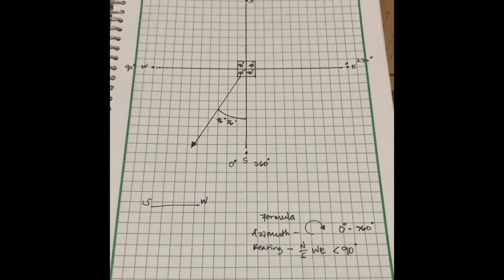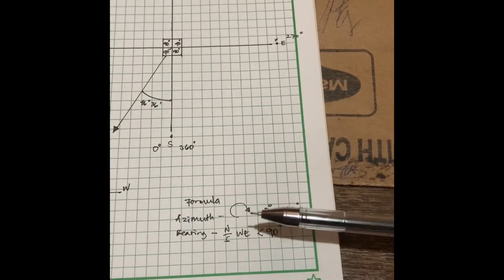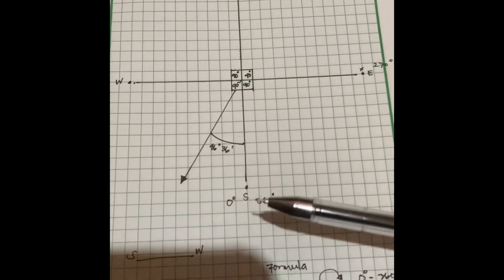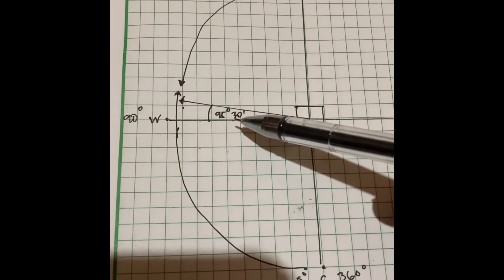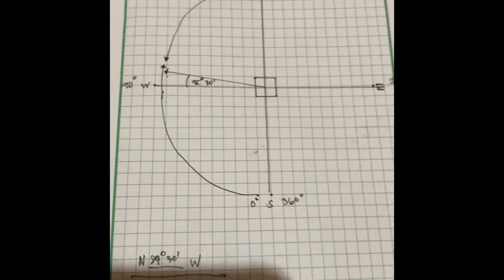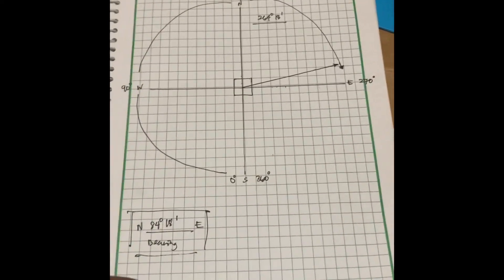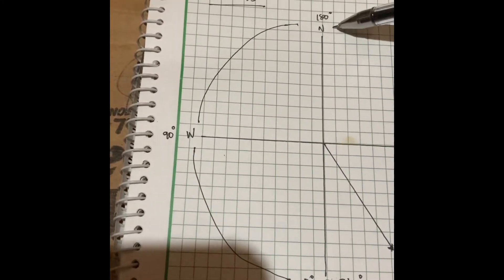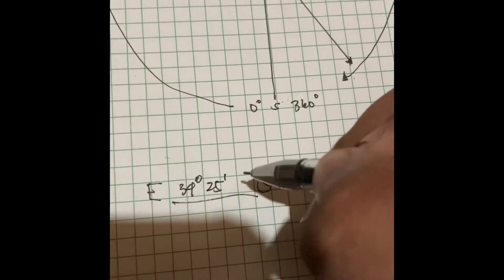How to Find The Bearing Location (BSF-FEN )